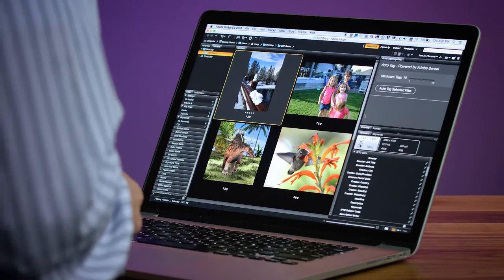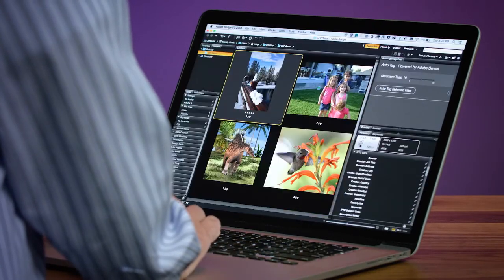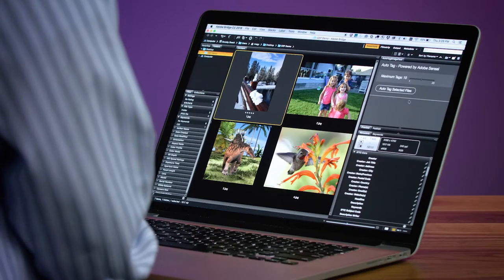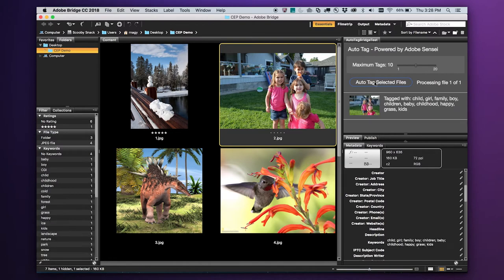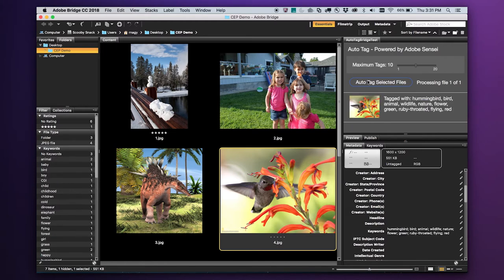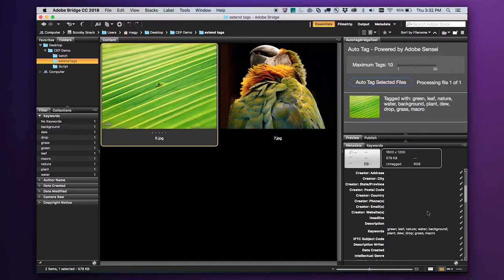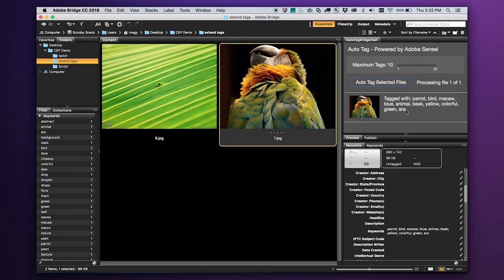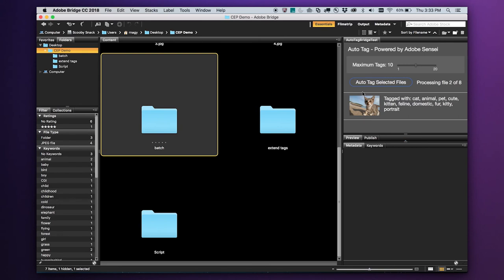A@A Demos - Adobe Sensei Auto-Tagging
Ron shows an example of the Adobe Sensei Auto-Tag service as part of an Adobe Bridge panel created using the Adobe Common Extensibility Platform (CEP).  The Auto-Tag service helps automate the creation of metadata to help provide more useful information about images through machine learning.  This metadata helps greatly with organizing and searching content.

*Note that this video is for demonstration purposes, and not all services or technology shown may be publicly available at this time.

Happy to answer any questions in the comments section!